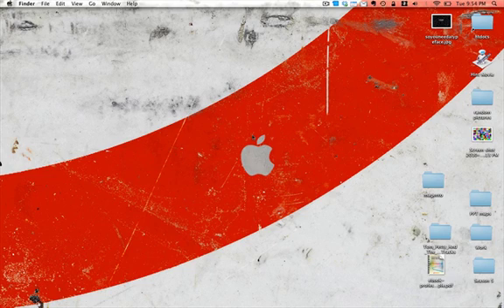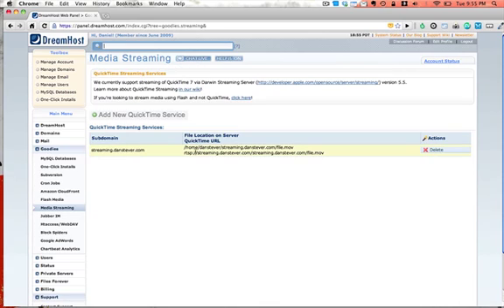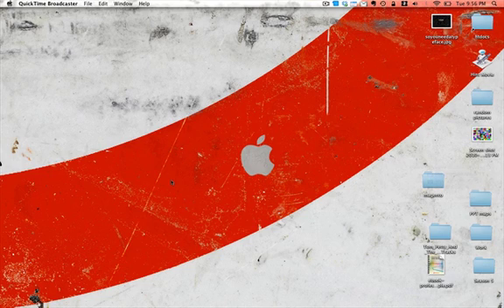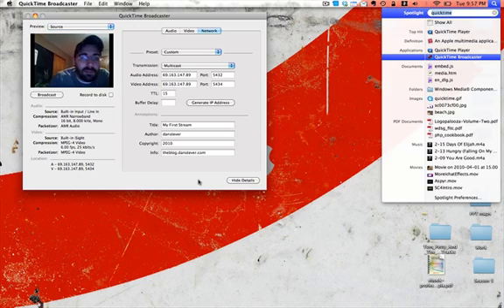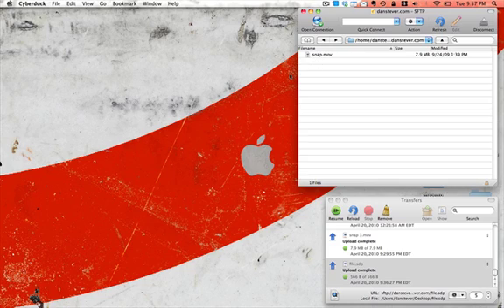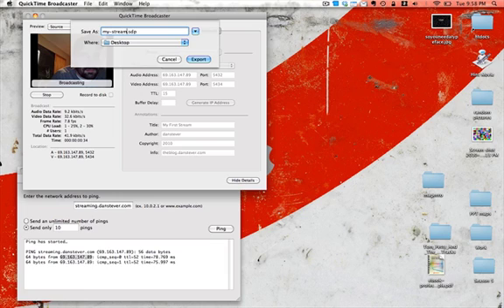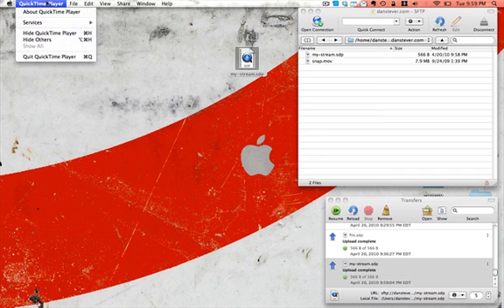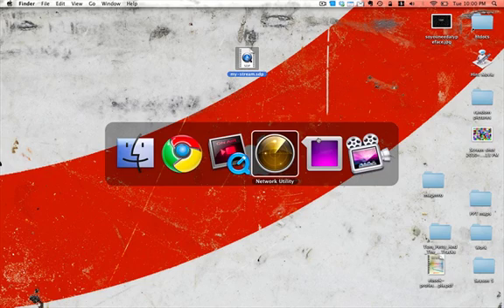Darwin Streaming Server Setup - DreamHost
Here is a quick overview on how to setup Darwin Streaming Server on a DreamHost account.